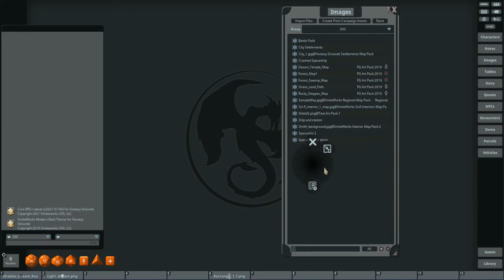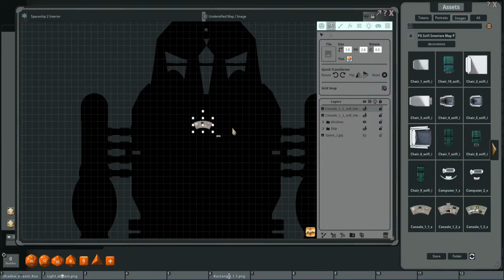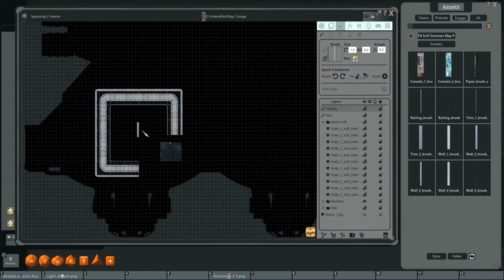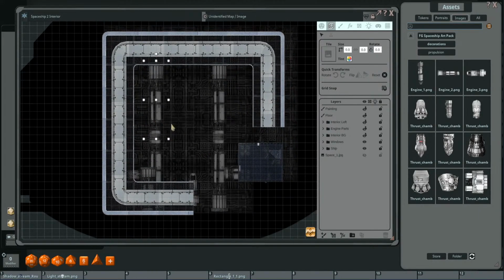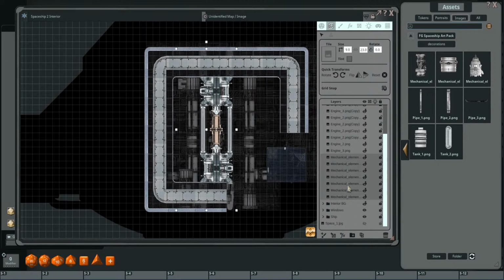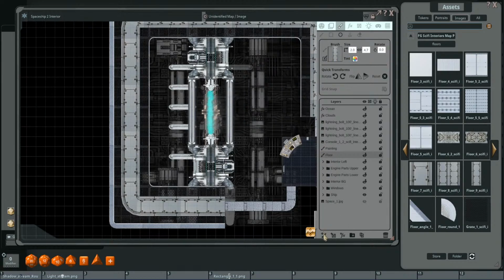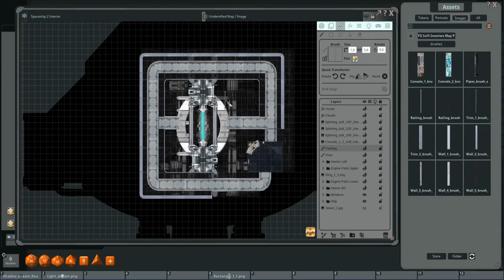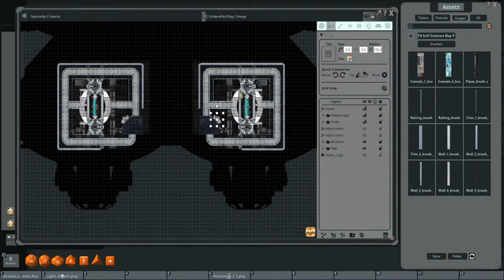Spaceship2- Fantasy Grounds Unity: Map & Image Creation with Joshua Watmough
Image-related news as well as map and image creation within Fantasy Grounds Unity

🎲Fantasy Grounds-